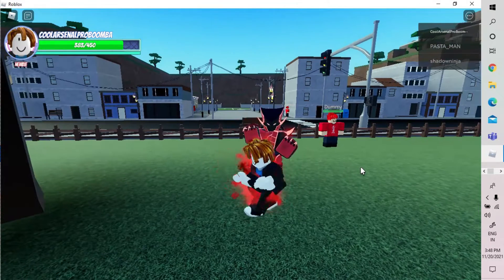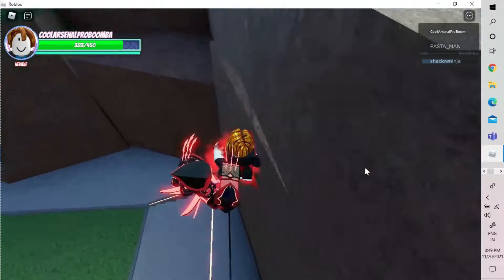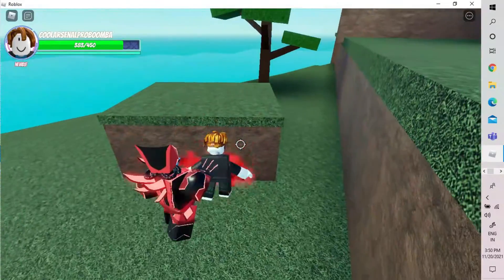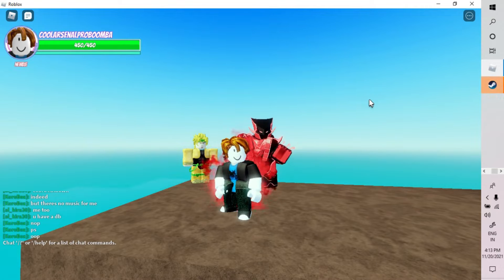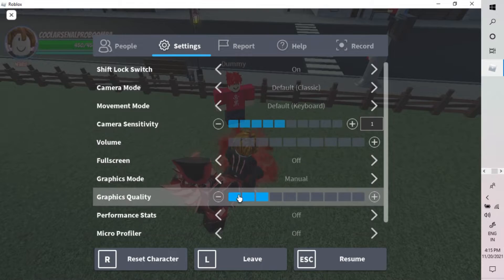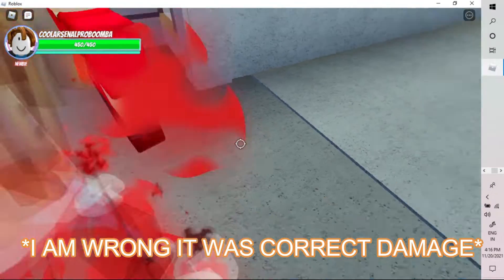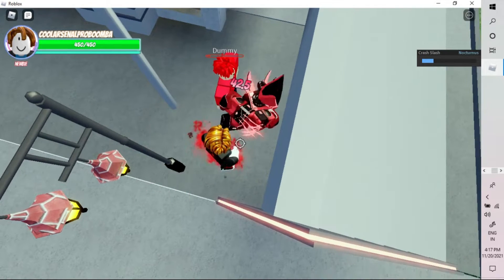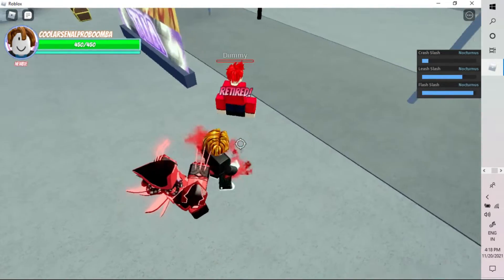( ROBLOX AUT) Nocturnus Is Broken | How To Get + Showcase